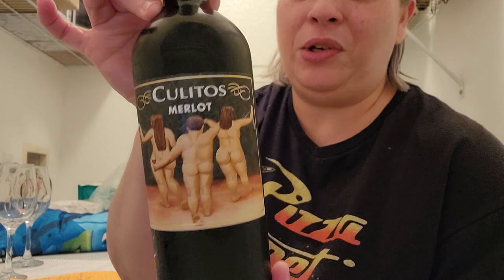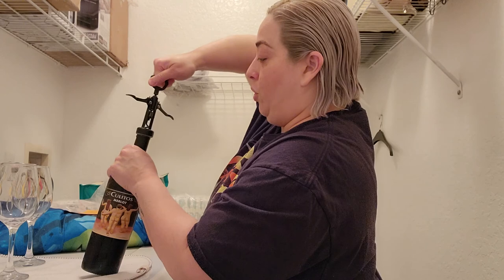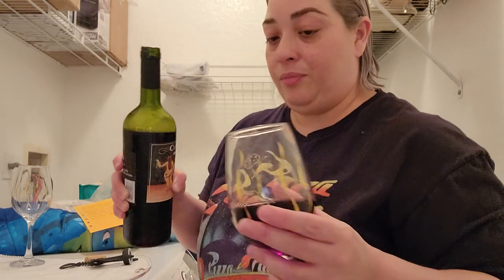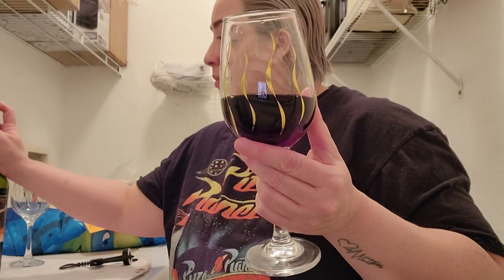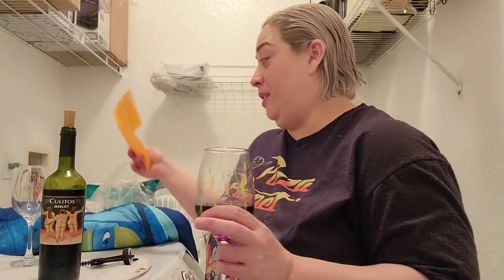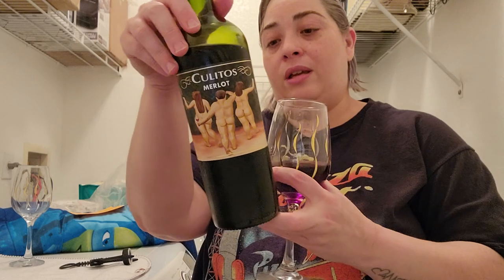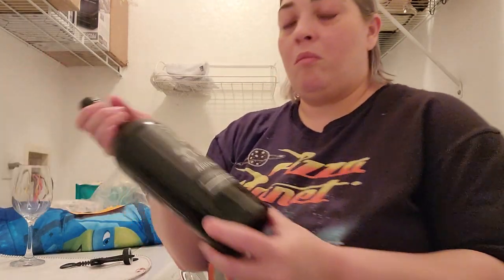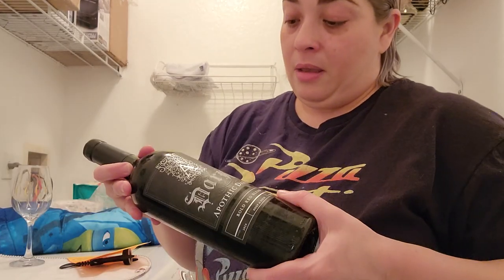Culitos Merlot and Apothic Dark Wine Review 🍷 Nayli22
Nayli's Recording Equipment:
Galaxy Backdrop
Wood Backdrop
Flexible Tripod

My channel is focused on making quality content for adults. However, my intention is to always create family-friendly content that is safe for the entire family to watch together.